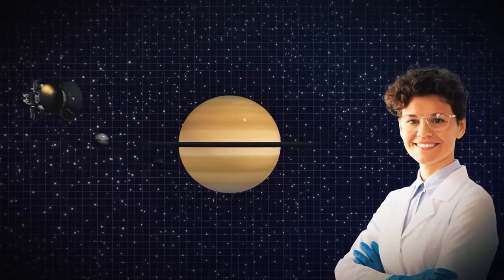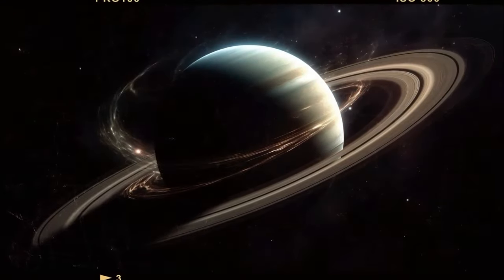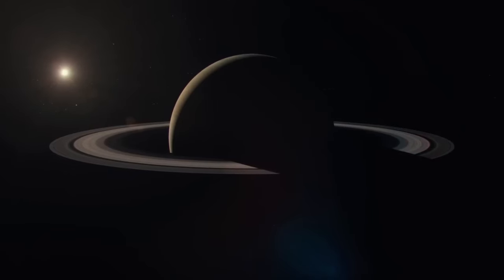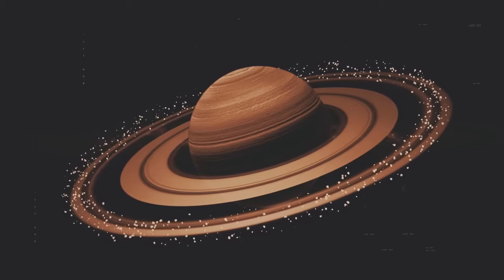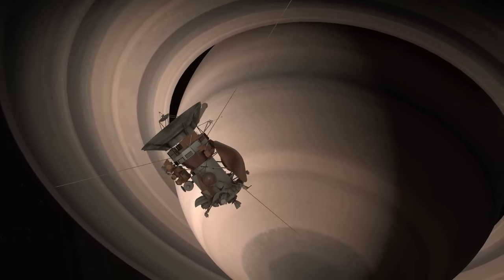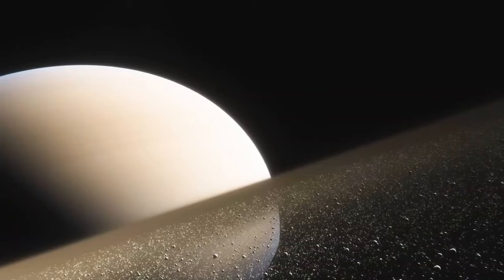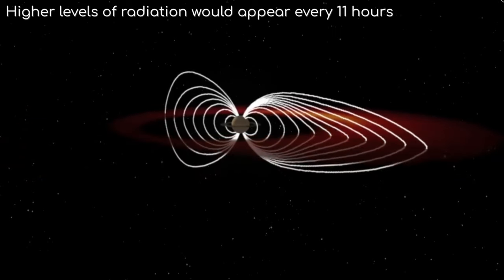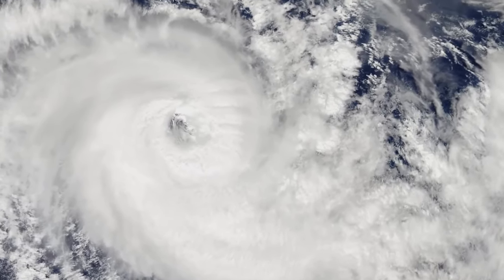Scientists Are Stumped! Saturn Is Changing And It's Not Good